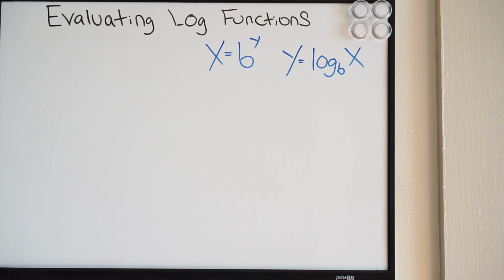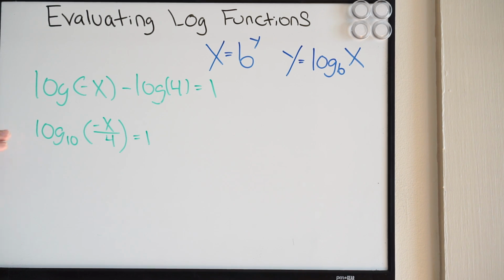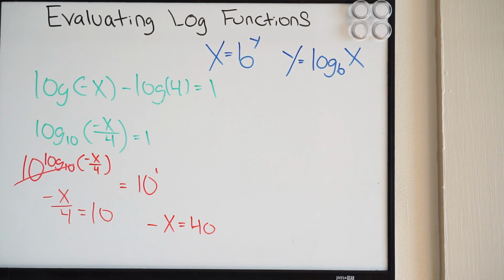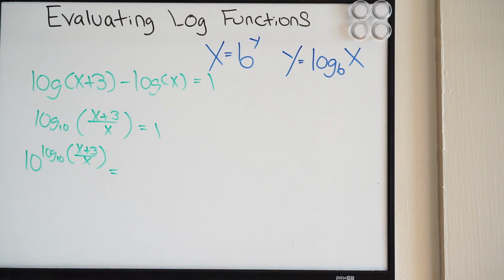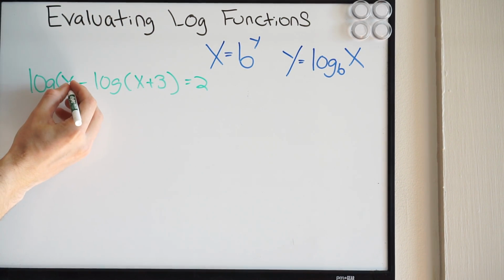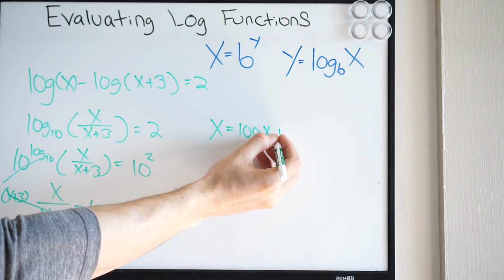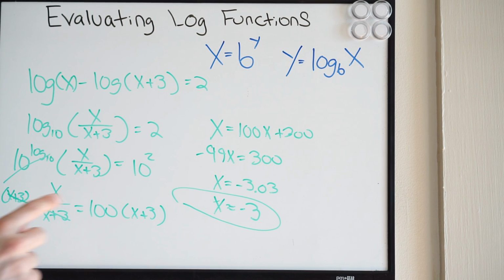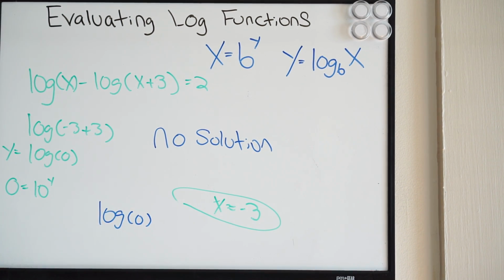How to Solve Log Equations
Here we talk about how to go about solving log equations.